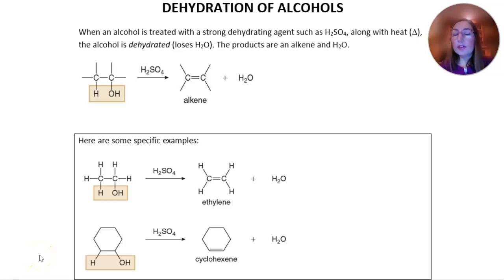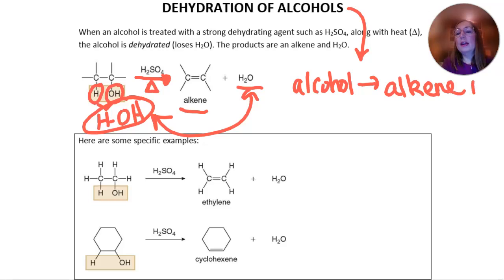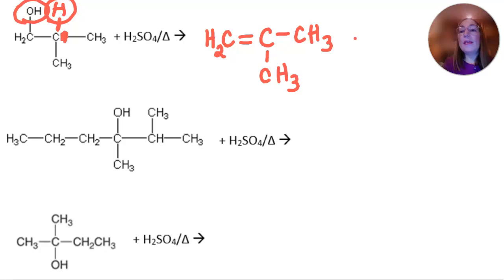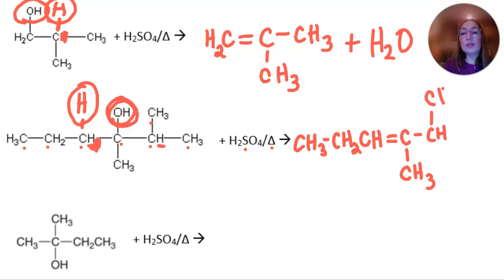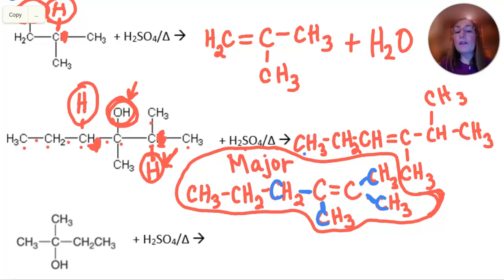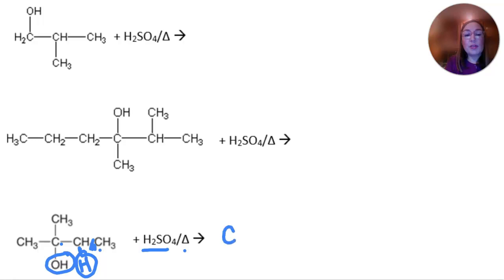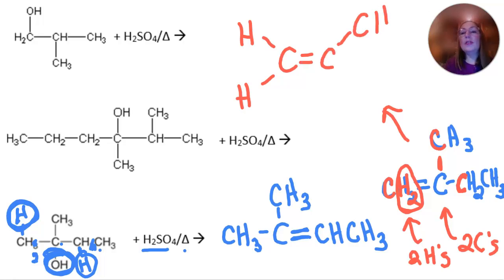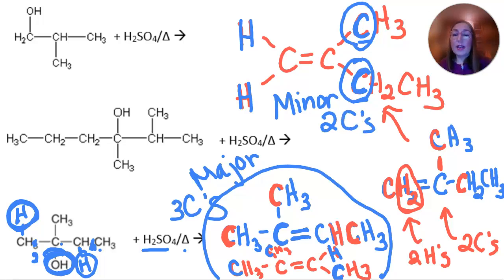Dehydration of Alcohols